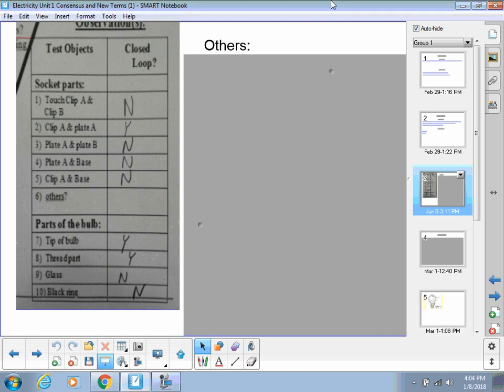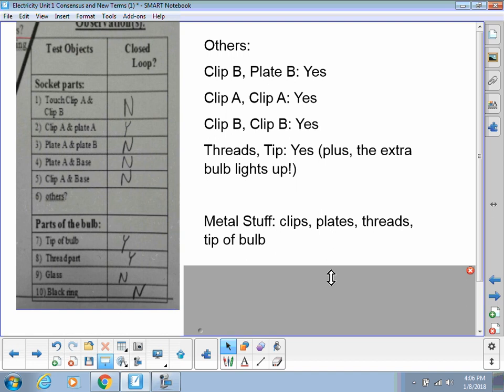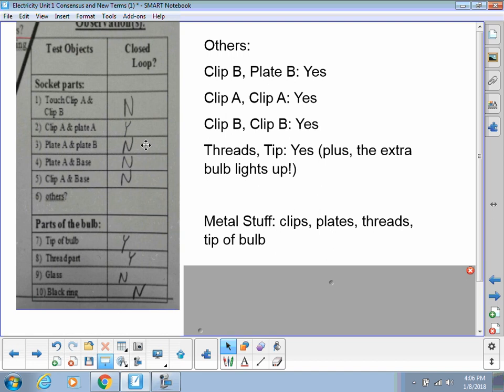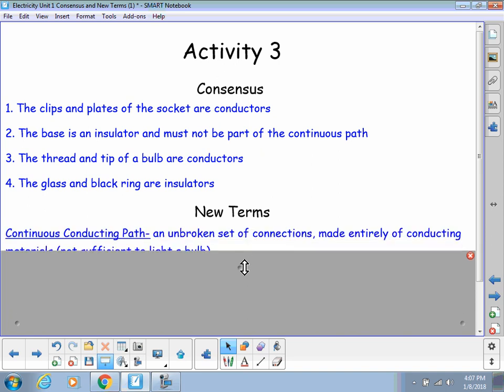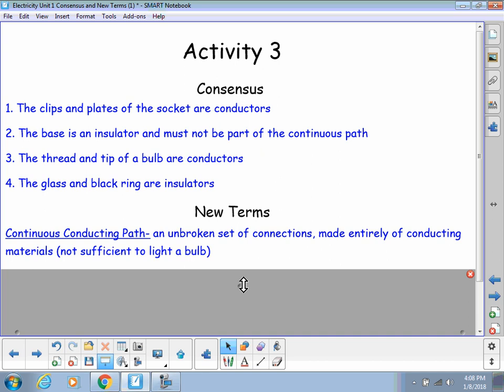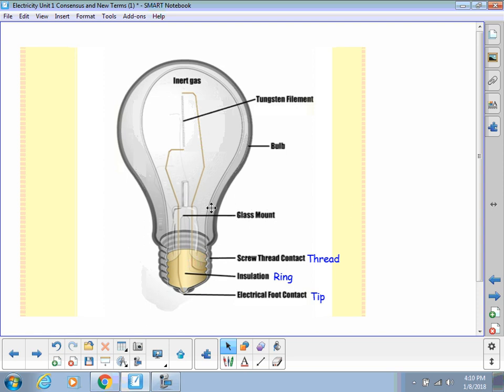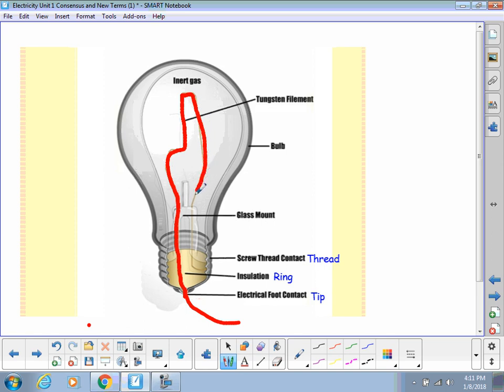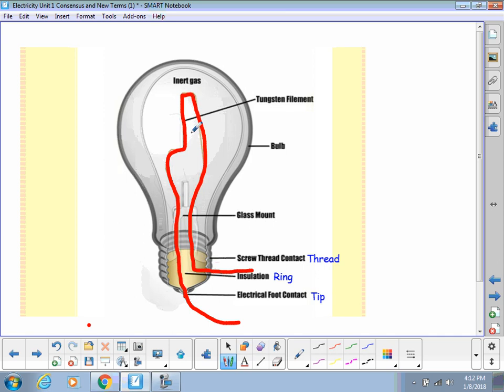Jan 9 2018 Activity 3 notes